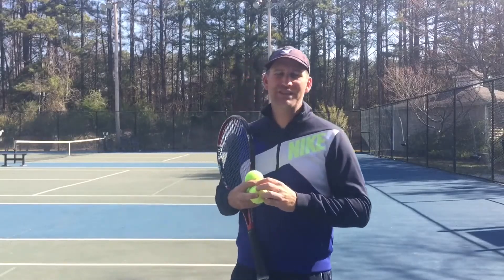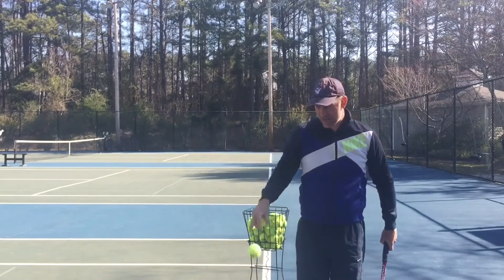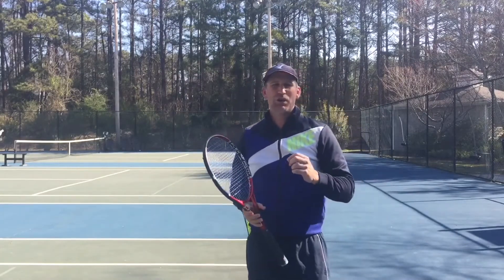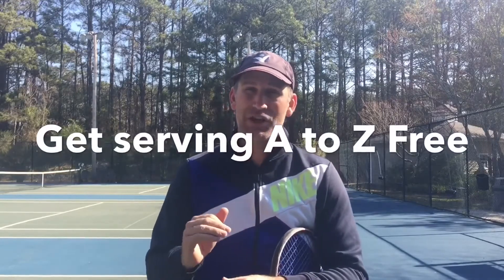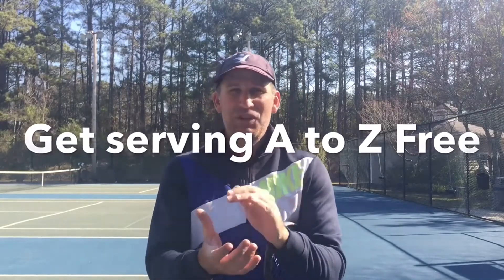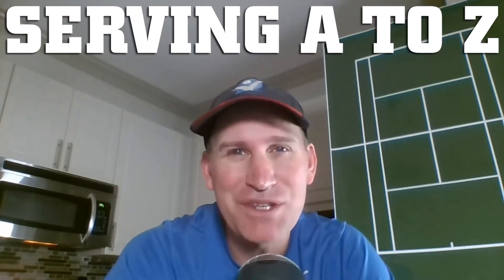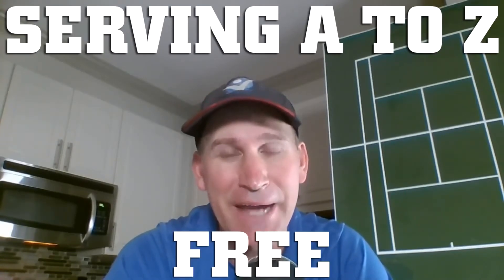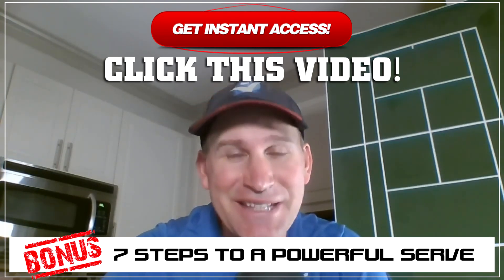Serve Lesson: Tired of Double Faulting in the Net? Try this!!!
Tired of double faulting into the net? Peter Freeman from Crunch Time Coaching has some tips on how to eliminate double faults.